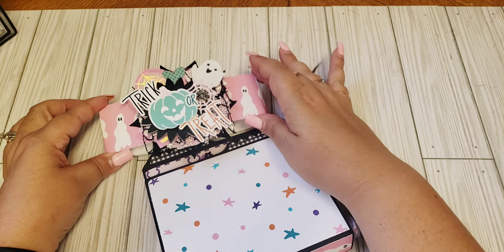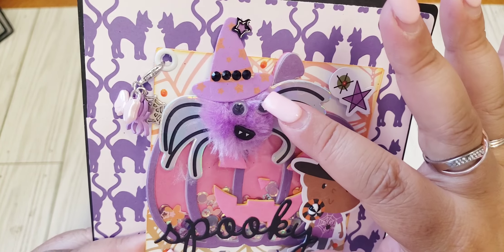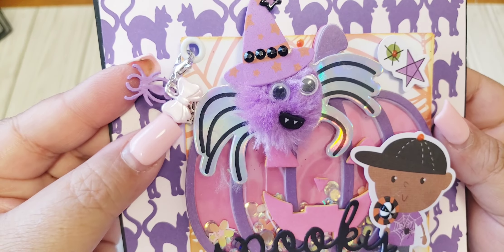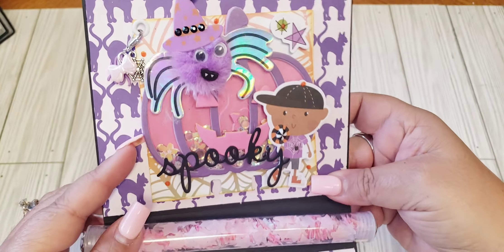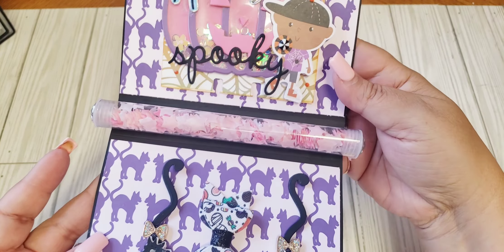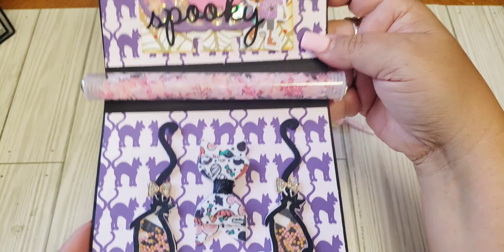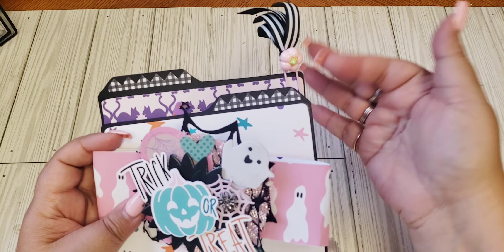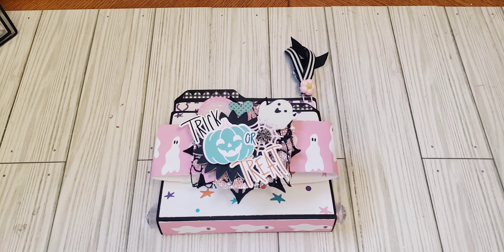Halloween File Folio Flipbook Project Share